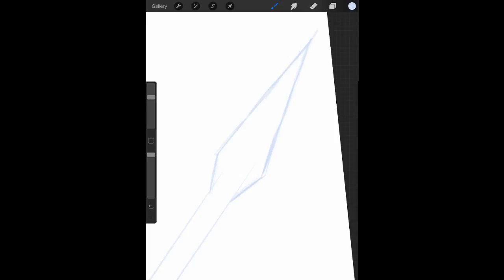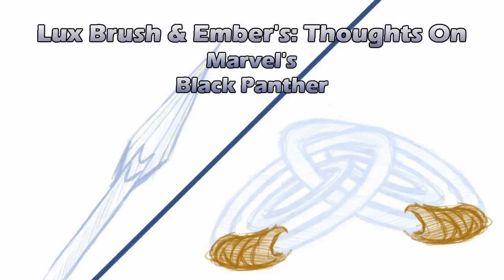Marvel's Black Panther Our Thoughts By Lux And Ember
We share our thoughts on Marvel's Black Panther, and what a movie it was.

The sketch this time is of the weapons used by Okoye & Nakia

Here's a link to the movie on Amazon.